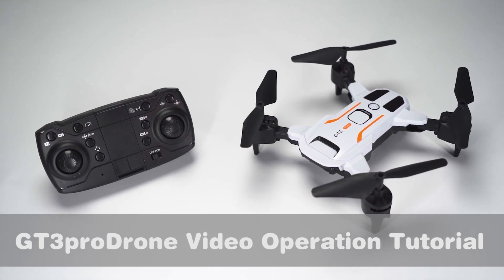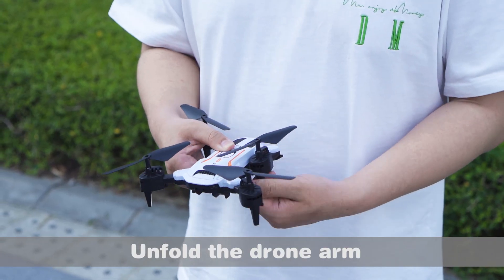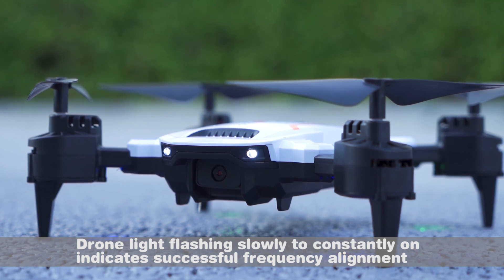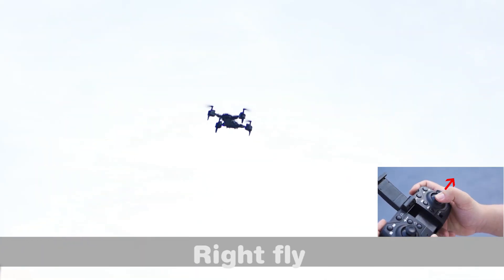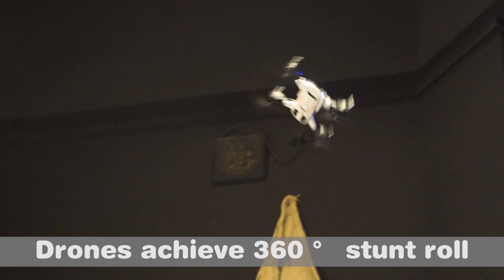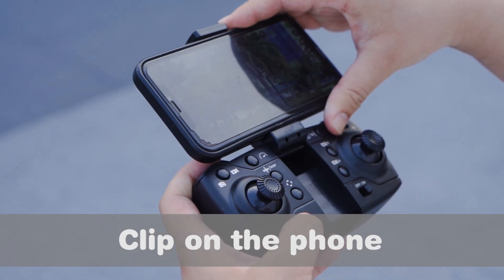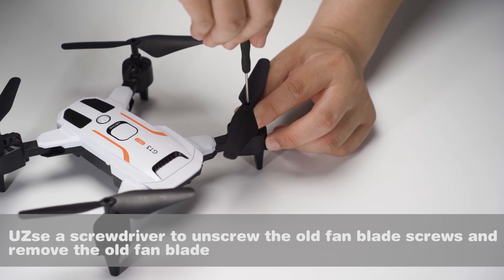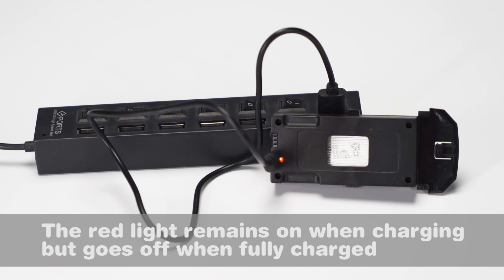JHD 2023 GT3 mini RC drone first flight fly instruction direction operation guideline for begginners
Our main products are drones, RC Cars, RC Boats, Gimbals, small cameras and digital products

We sell all over the world with retails and wholesales,
And offer drop shipping service for our customers:
Steps:
1: Promote our products( prices as list showing,add your margins to prices);
2: Place orders on our Alibaba store once get orders;
3:We will dispatch them to your customers according your orders.

It usually takes 5-20 working days,
Maybe it needs more days due to COVID 19 situation